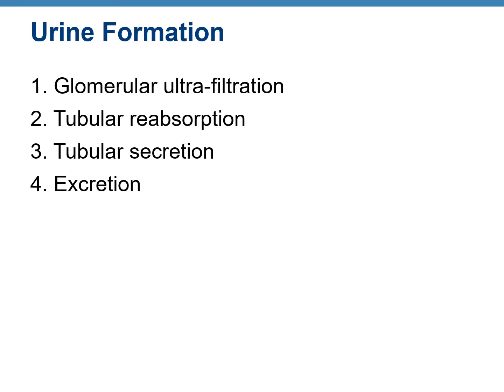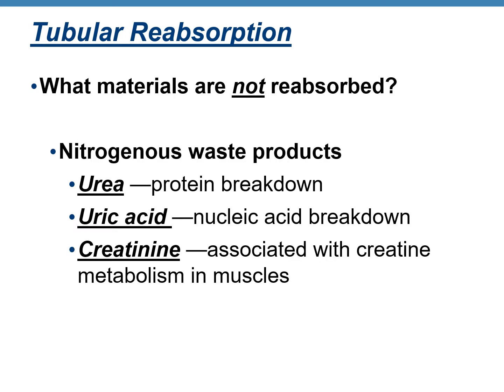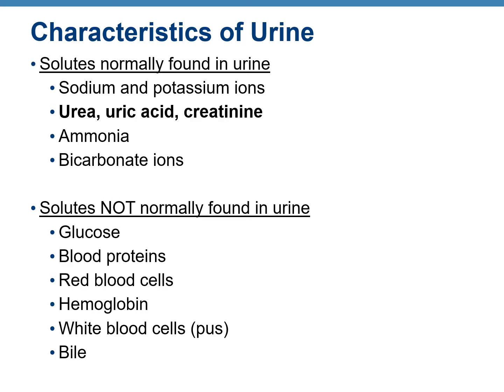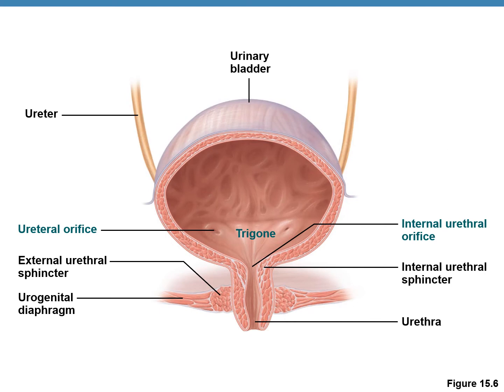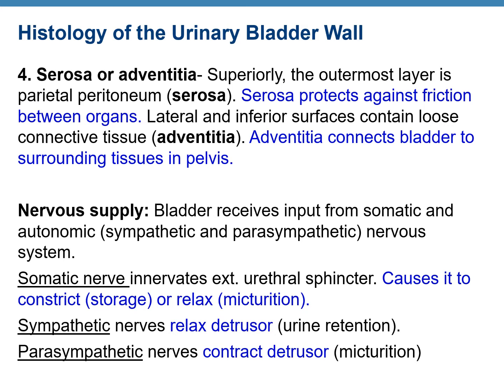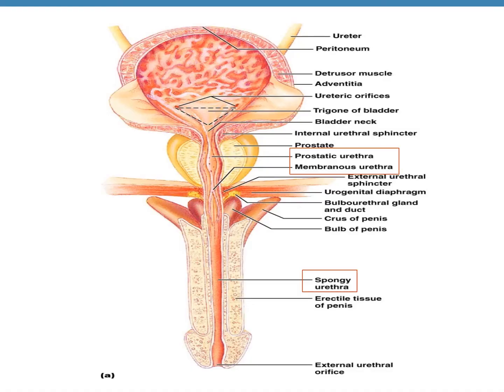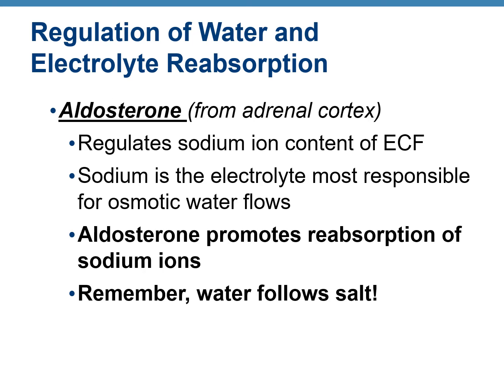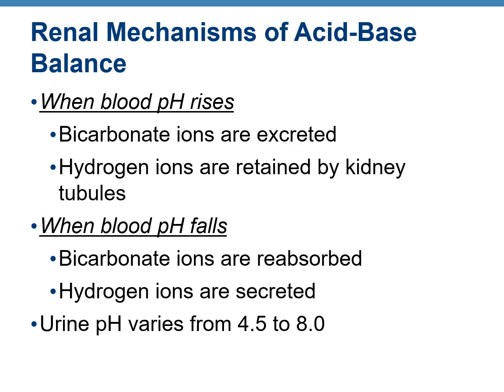Topic 15b Urinary System- Dr. Basu's Easy Anatomy & Physiology Lecture